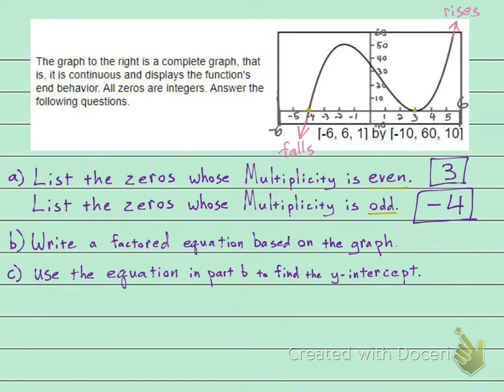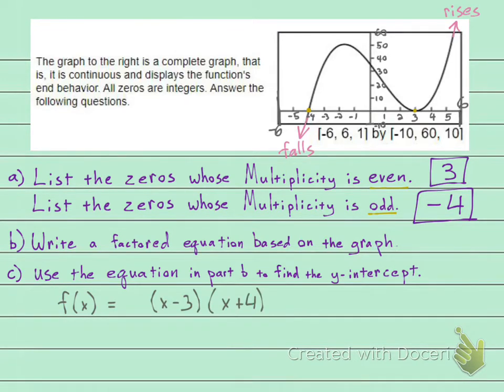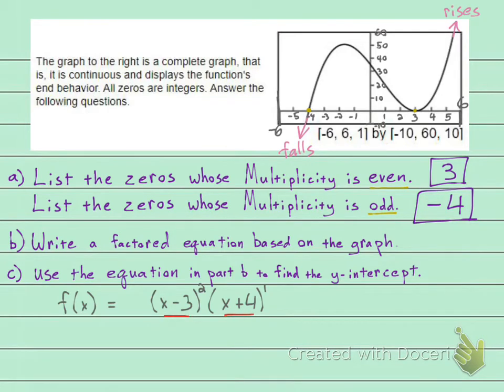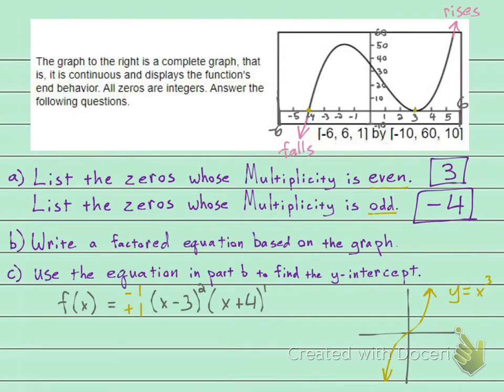130 2.3.67 part b - Polynomial Equation from Graph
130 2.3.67 part b - Polynomial Equation from Graph
College Algebra
ProfessorMath1234